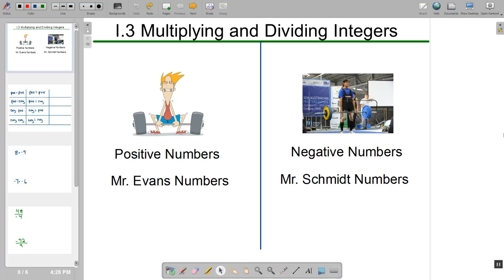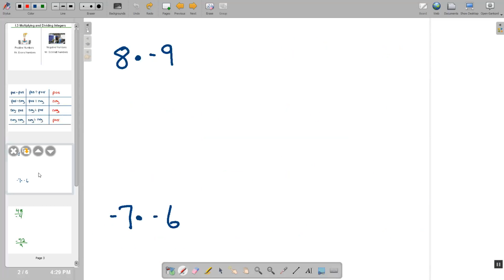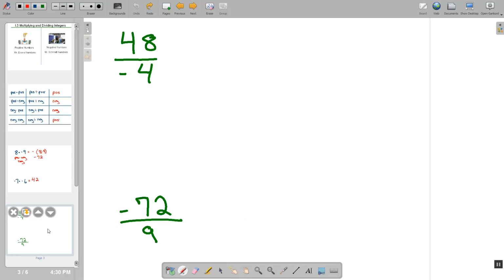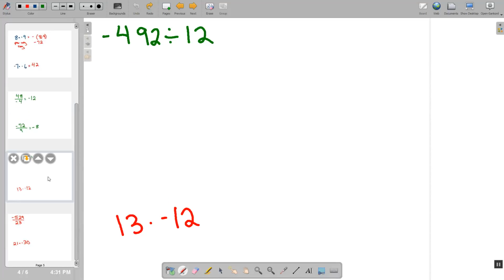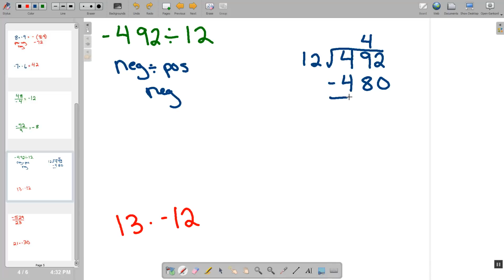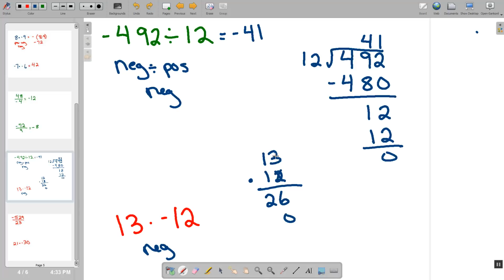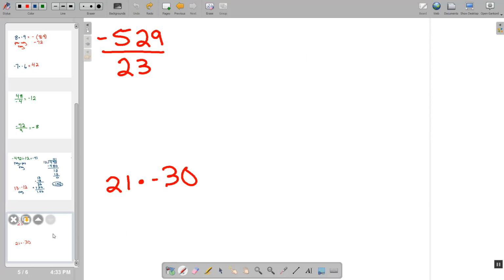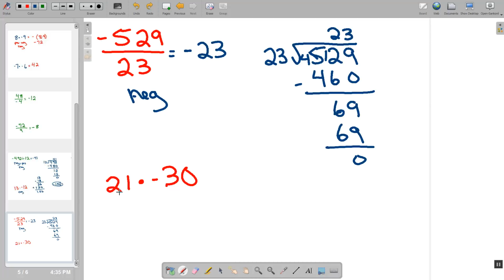I 3 Multiplying and Dividing Integers Retake